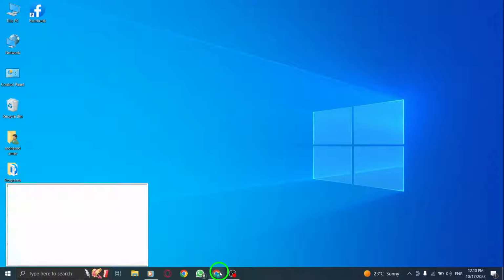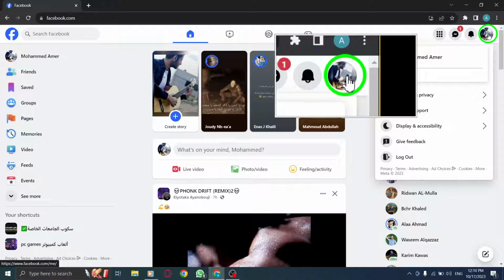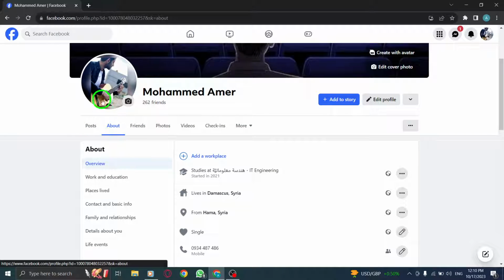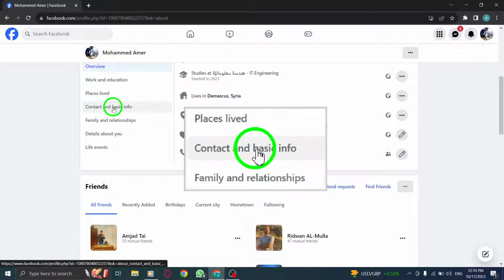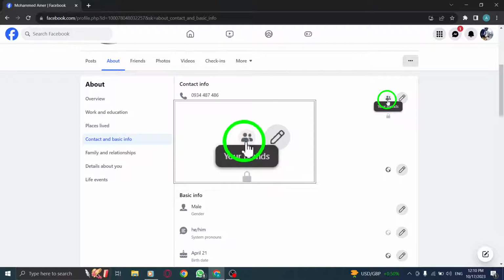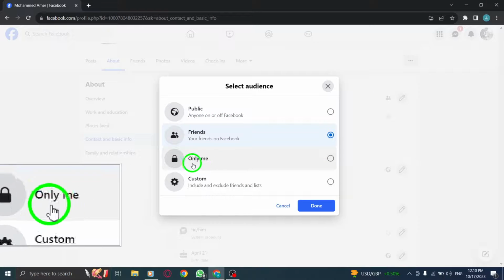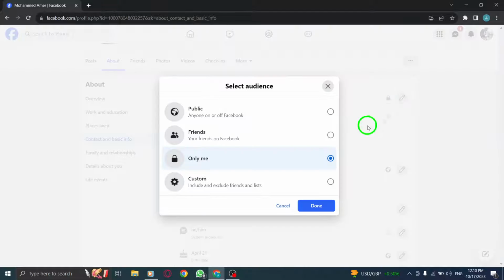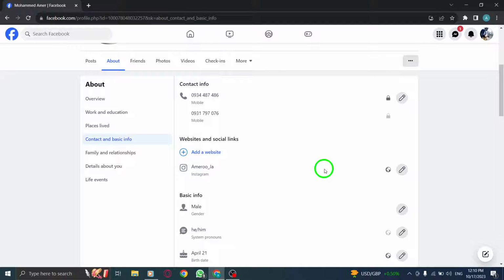How to Hide Phone Number in Profile in Facebook on PC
Learn how to hide your phone number in your Facebook profile on PC with this step-by-step tutorial. Follow these simple steps:

1. Open Facebook.
2. Click on your profile photo from the top right corner and open your profile.
3. Click on About.
4. In the Contact and basic info tab, click on the icon next to the three dots icon next to your phone number.
5. Select "Only me."
6. Click "Done."

By following these steps, you can ensure that your phone number is kept private and not displayed publicly on your Facebook profile. Take control of your privacy settings and safeguard your personal information. Watch this video now to learn how to hide your phone number in your Facebook profile on PC.